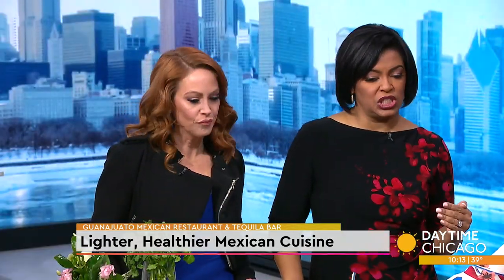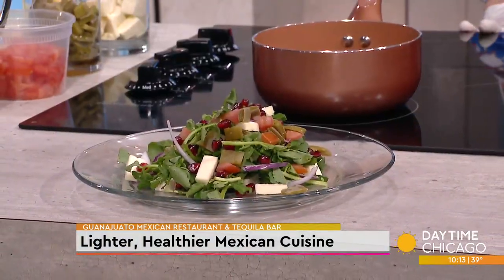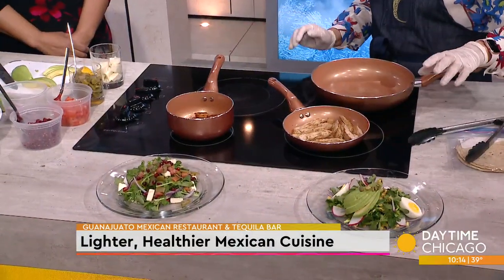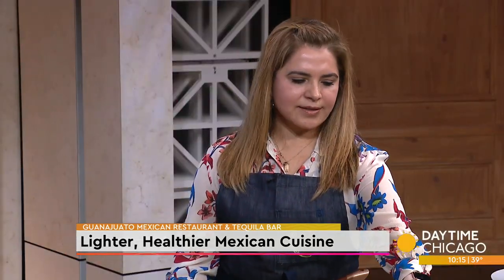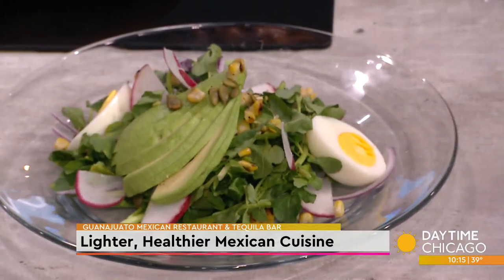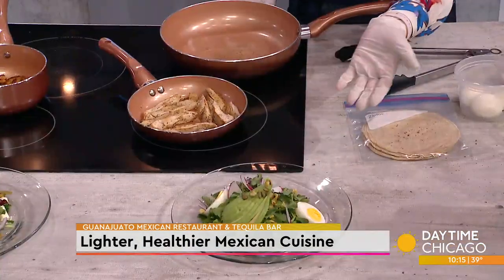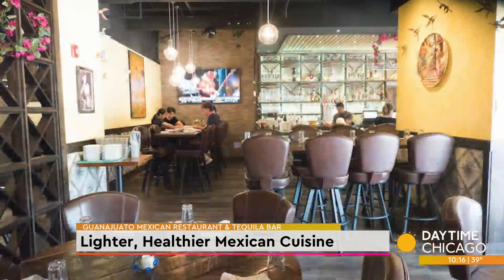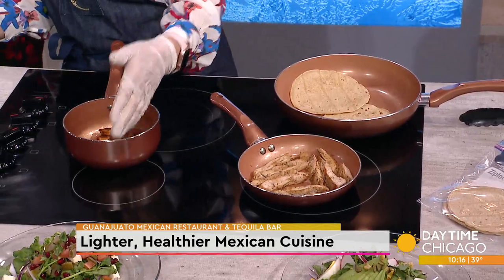Lighter, Healthier Mexican Cuisine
You can keep your new year resolutions and still enjoy delicious Mexican cuisine with lighter and healthier options. Here in our Studio 41 kitchen to break it all down is chef and owner of Guanajuato Mexican Restaurant and Tequilar Bar, Margarita Challenger.